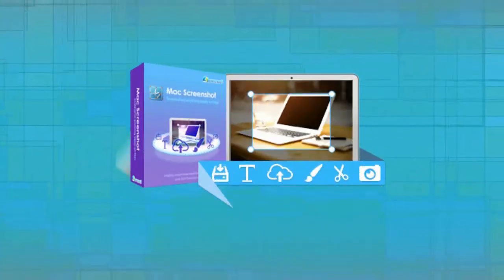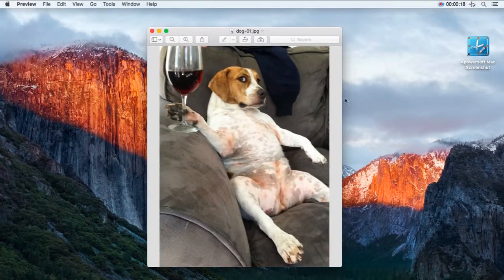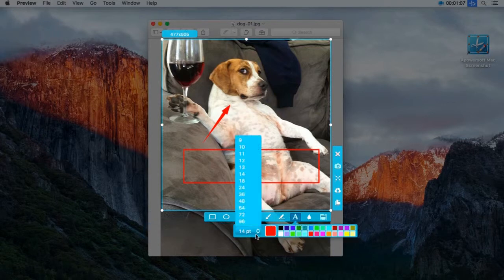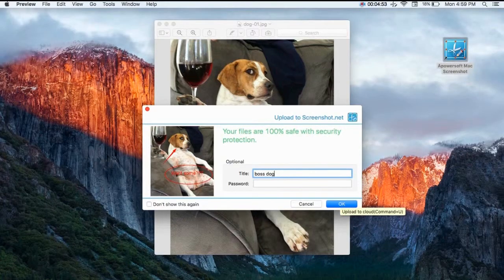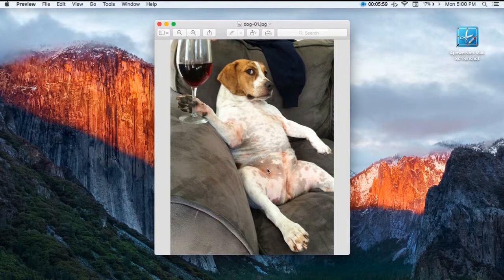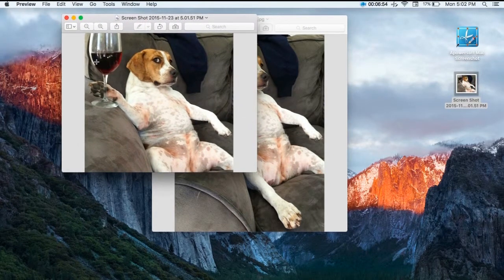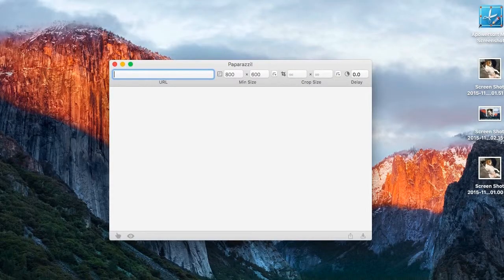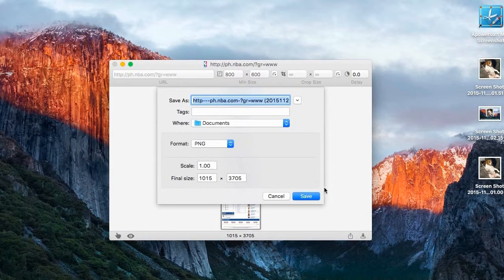How to Take Screenshot on MacBook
Taking screenshot on a MacBook is very easy. There are several ways to do it. This video shows you how to capture a region, an active window, the full screen, as well as a full webpage.